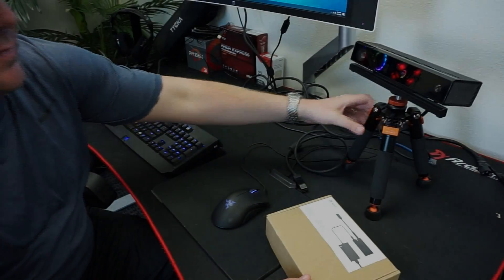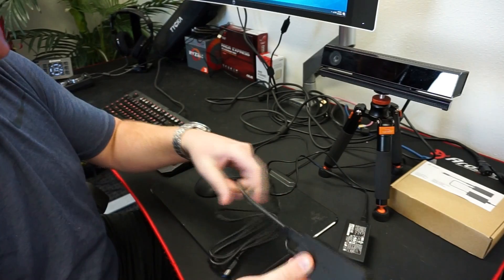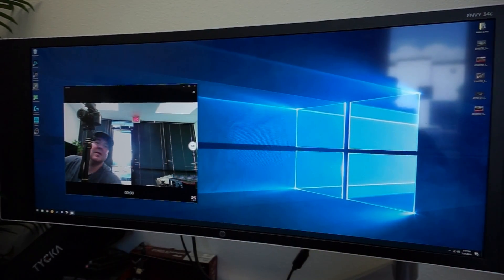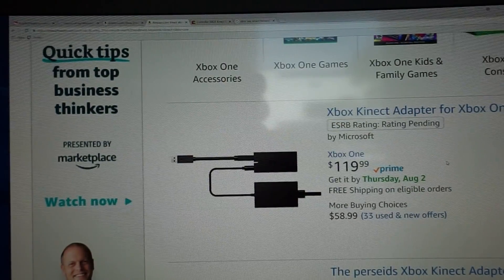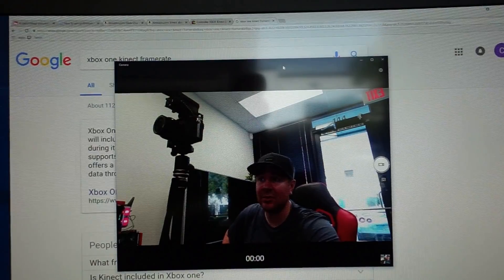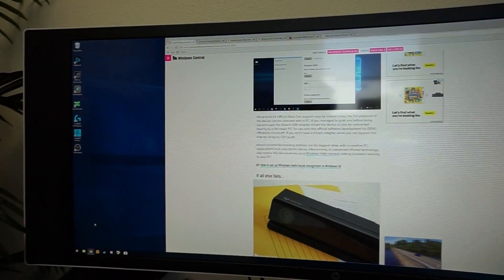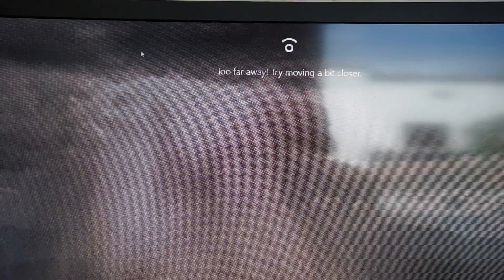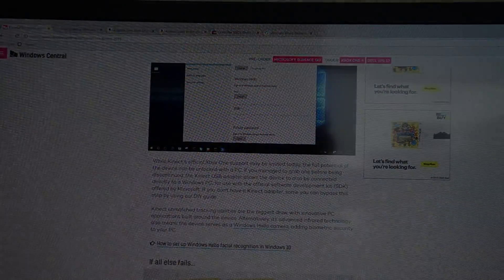Xbox One Kinect - 1080p PC Webcam w/ Windows Hello (Biometric Security)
In this video Alex from CHQ Store explores how to set up the Xbox One Kinect as a webcam for a PC using windows 10.  Additionally he teaches you how to set the kinect up as a biometric security device that will integrate with Windows Hello, which will unlock your desktop using facial recognition.   Oh, and the facial recognition is FAST.  Really Fast. Basically instant.

Works with Zoom? Yes!
Works with Skype? Yupppppp!!!
Can i use this as a webcam to stream with OBS? For sure!

So many people have asked about what tripod this is! Funny, i never thought that would be a main topic.
Here's the link to Amazon, its usually around $35-40 and has held up well over the years.